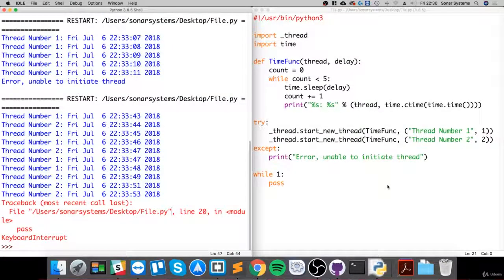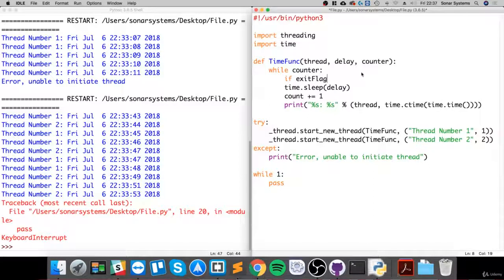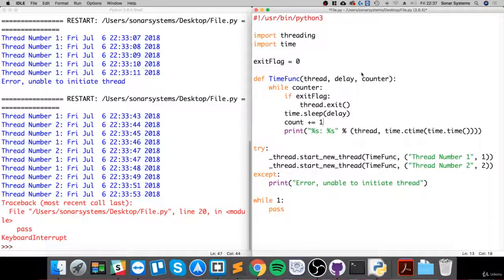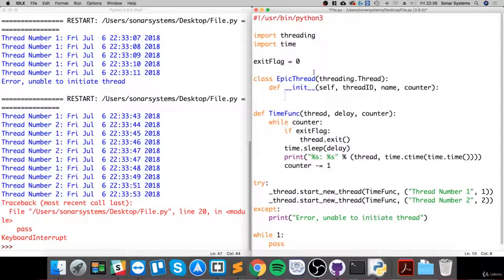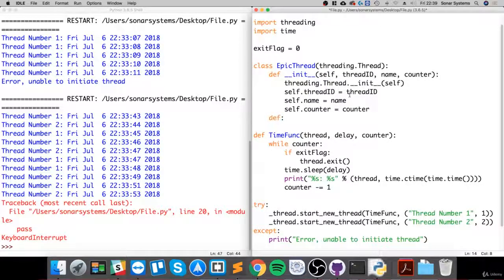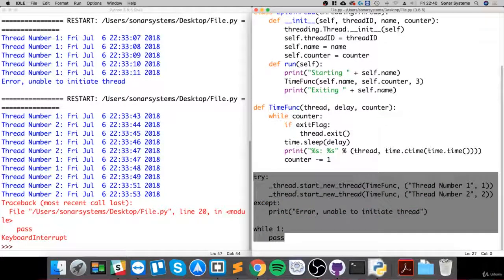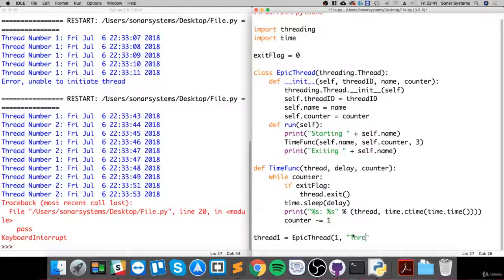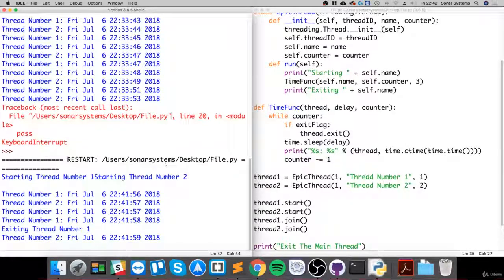61- Easy Python Programming Create Thread